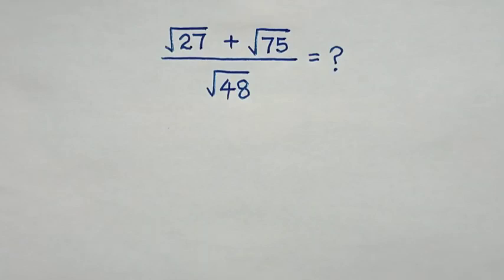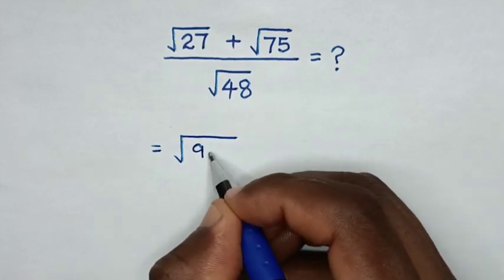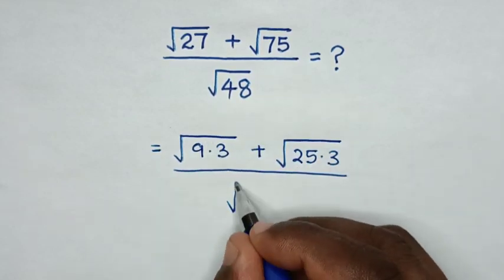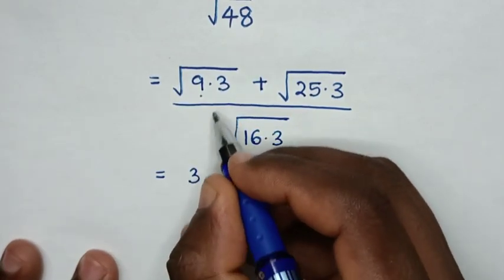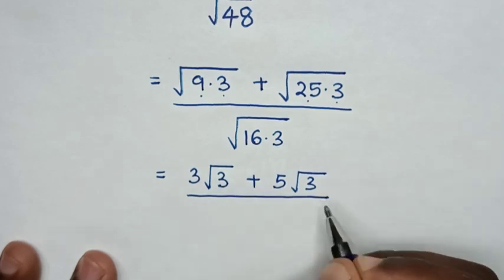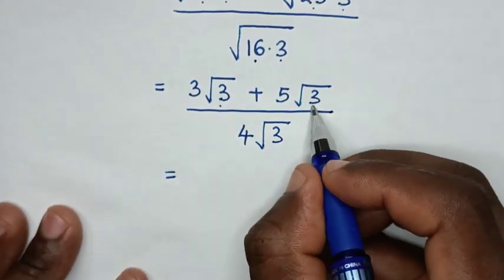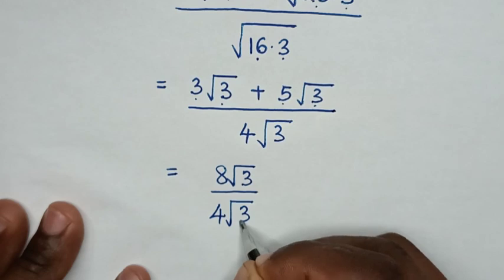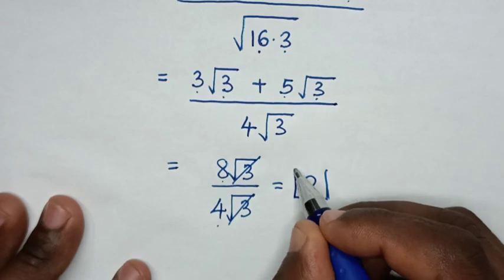A Nice Radical Problem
How to simplify this radical expression